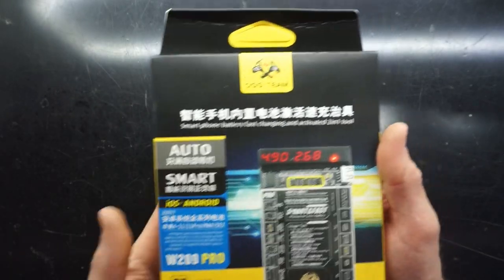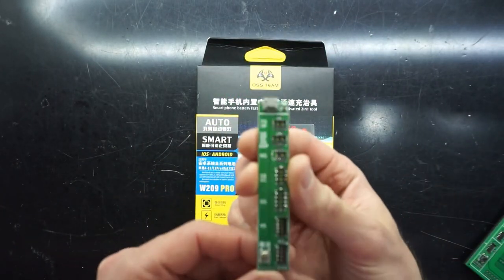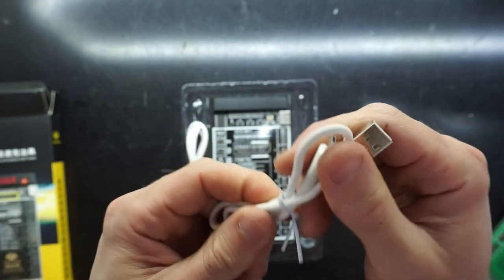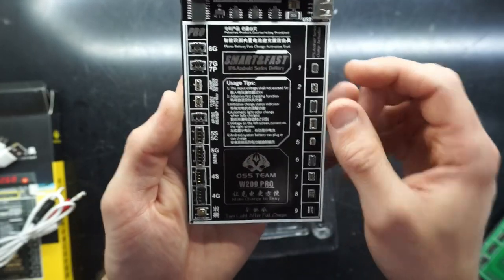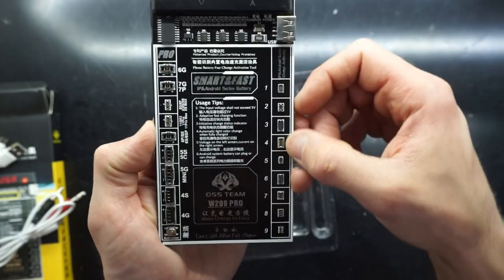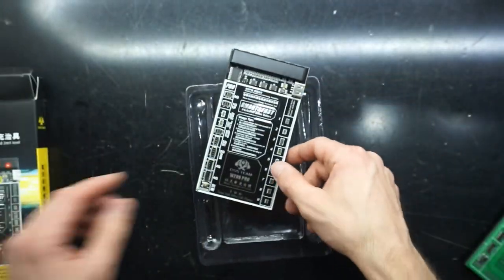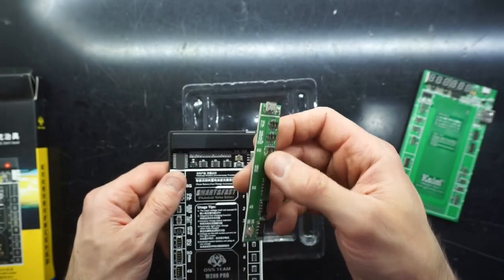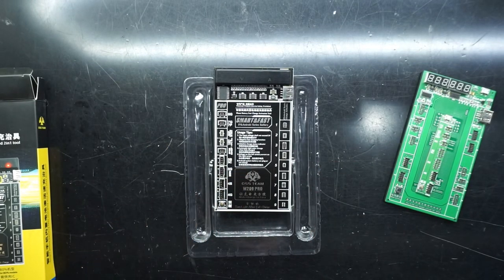OSS W209 Pro Battery charger Unboxing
A Quick unboxing of a OSS W209 Pro Phone Battery Charger

Purchase Link for the W209 Pro